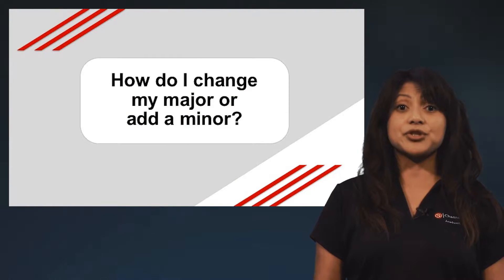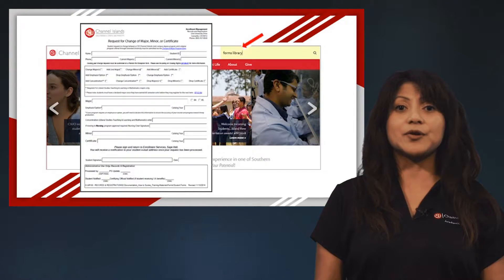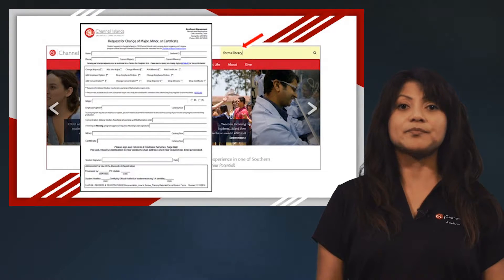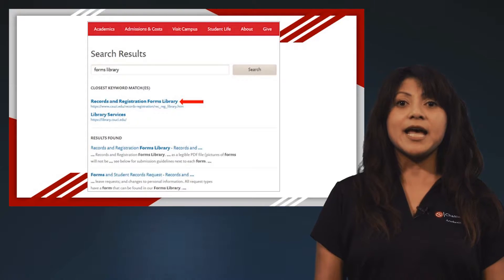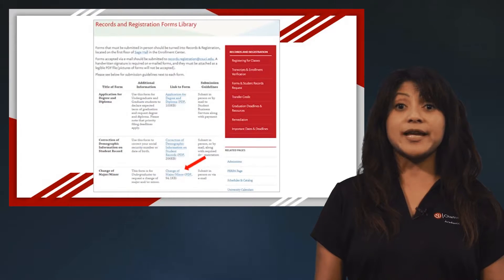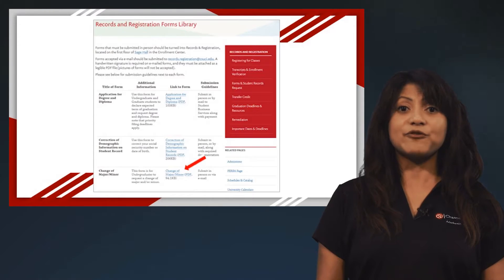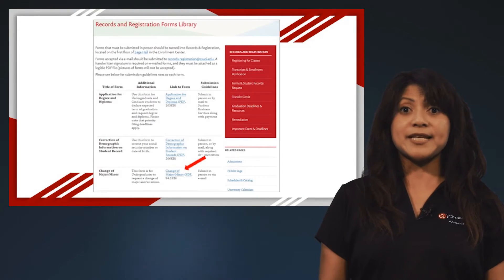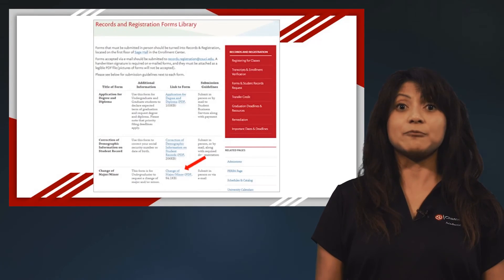How to Change Major or Minor